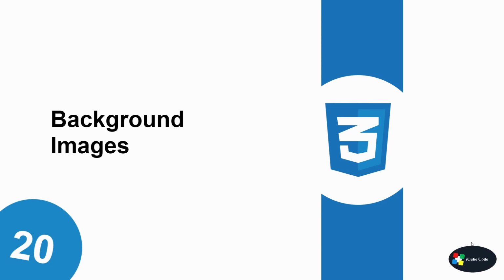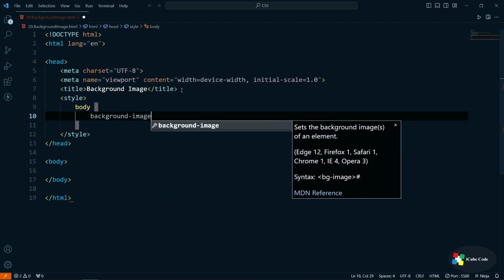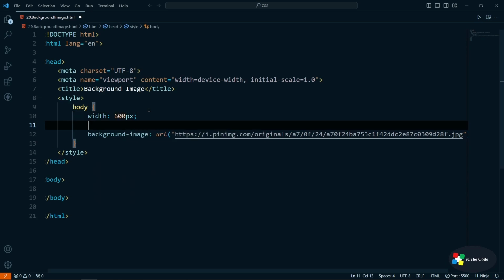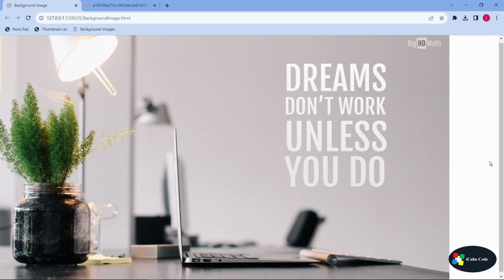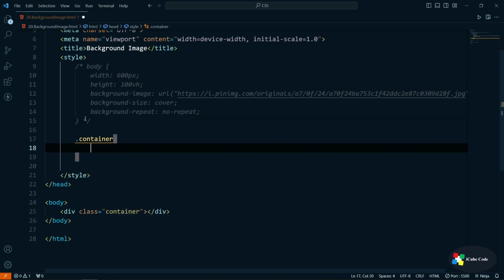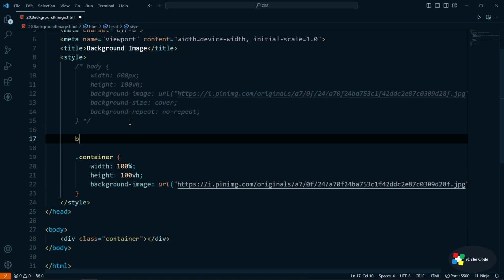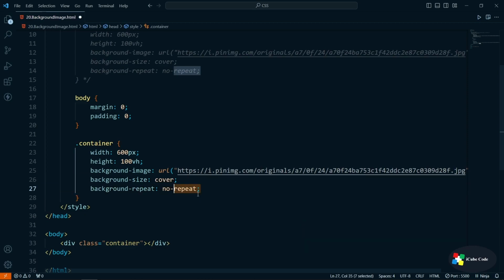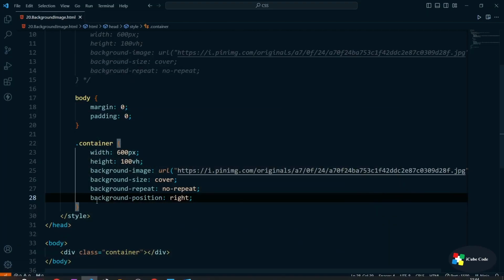20 Background Image in CSS | HTML and CSS | How to add Background Image in CSS